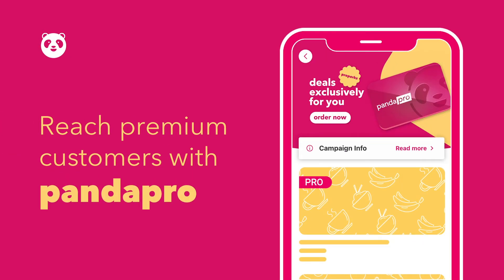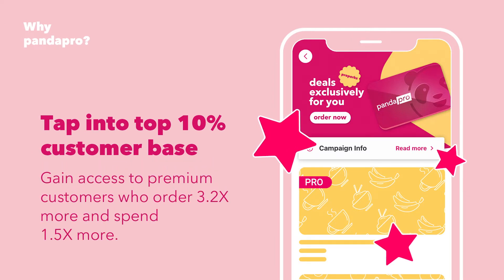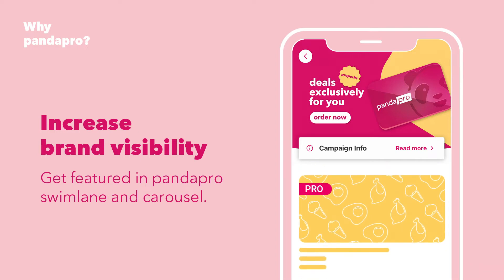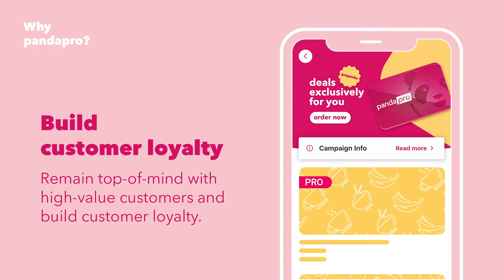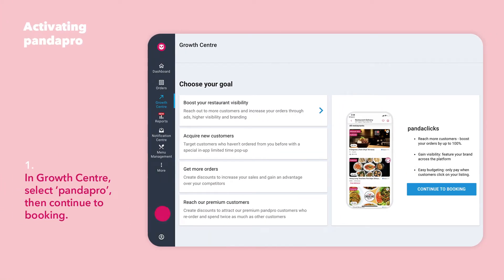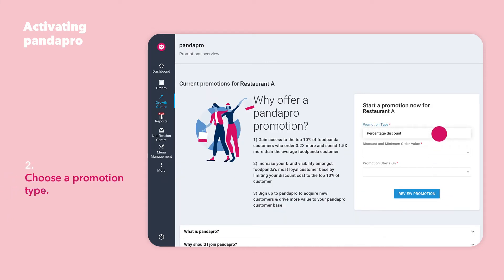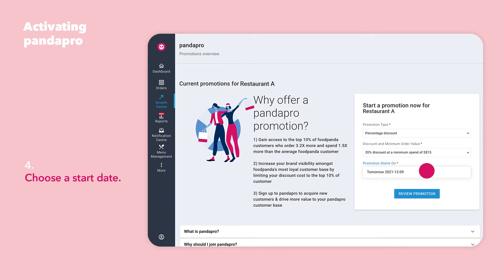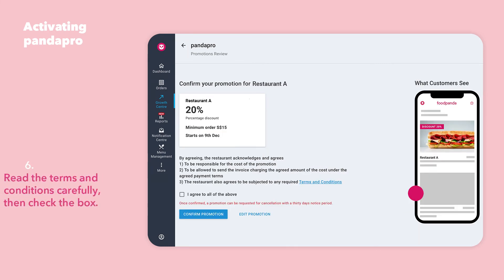Reach Premium Customers with pandapro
Reach premium customers with pandapro! Tap into our top 10% customer base, boost branding, and increase sales.

0:00 Introduction
0:05 Why pandapro?
0:28 Activating pandapro